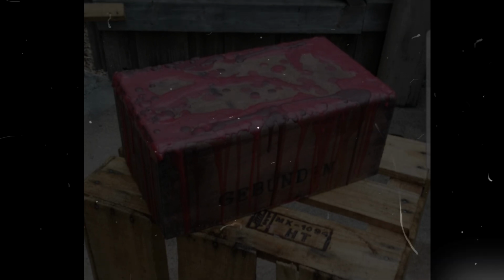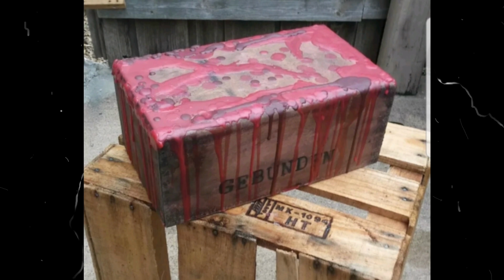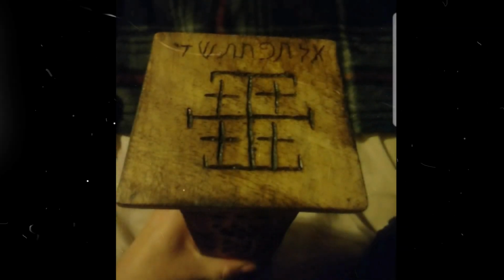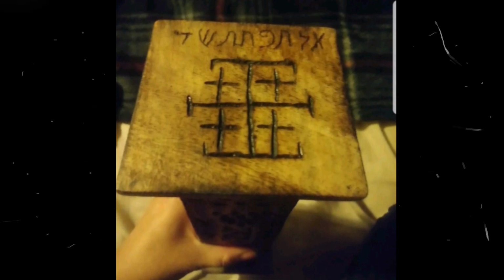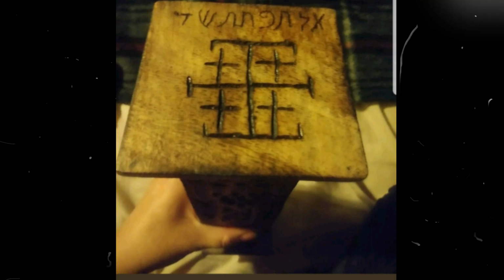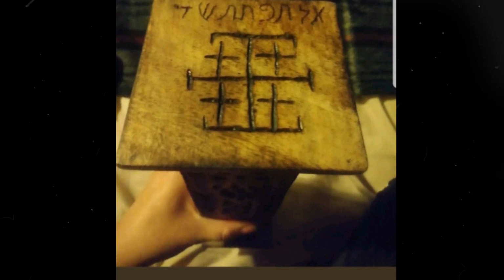Don't Buy a Dyybuk Box from Ebay | 3 Scary Dyybuk Box Stories | Ebay Sales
Happy Friday Briarpatchkids Today's video I will be telling you 3 spooky stories that I found from real life ebay listings. I thought scary stories from Ebay would be a fitting halloween series on my channel since its mostly a reselling channel! Let me know if you like these kinds of stories and I can do more even after halloween season!